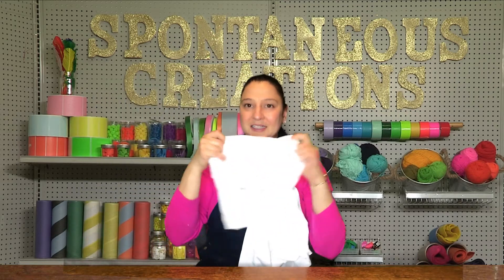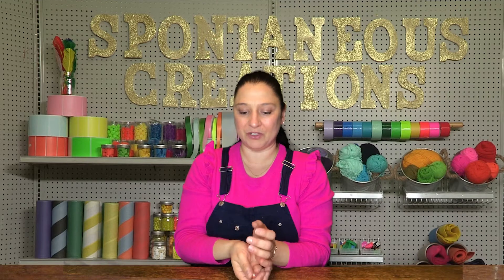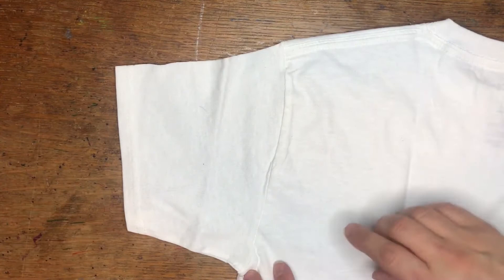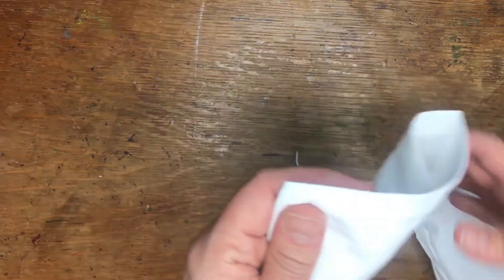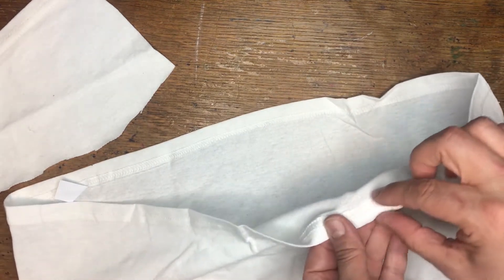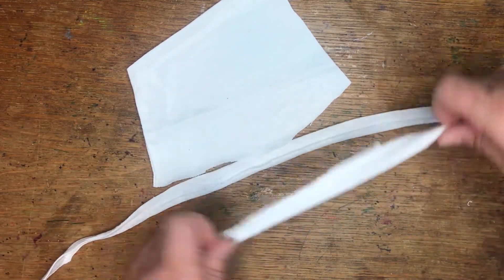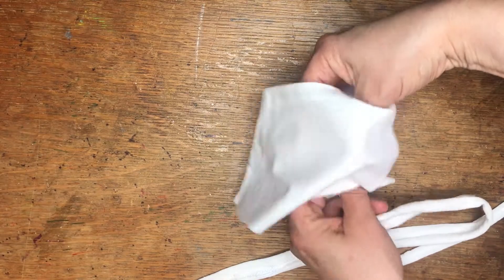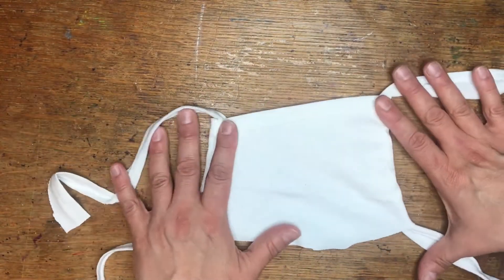Creative Challenge w/ Ms. Viki (No Sew Face Mask)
Creative Challenge #13